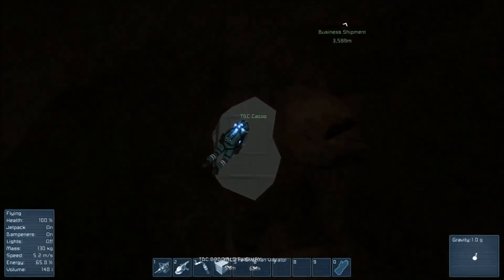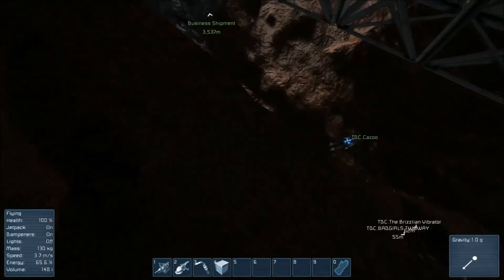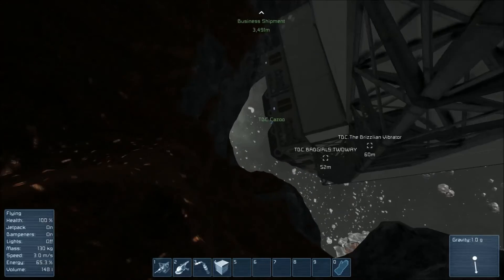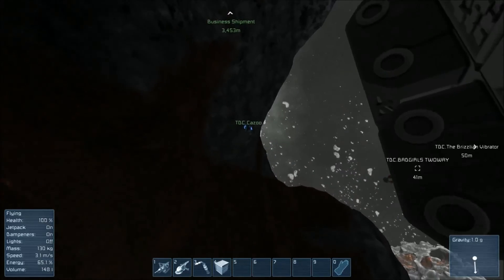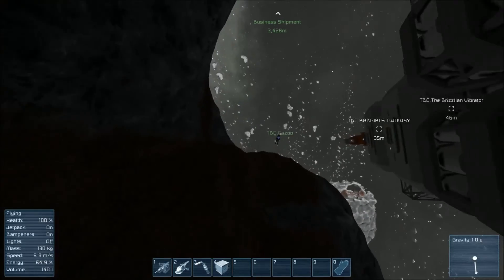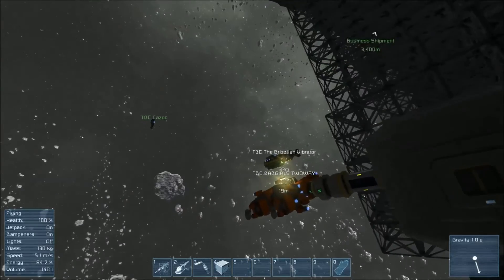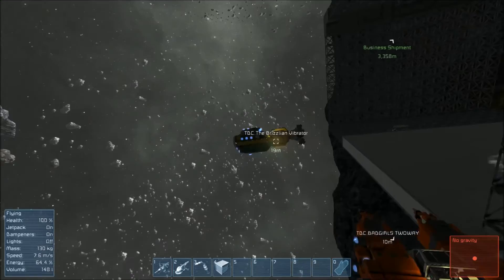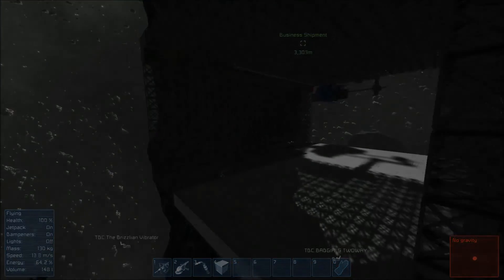Space Engineers - Hide And Seek!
This is just a small video of us playing on the fun game "Space Engineers"!

Music used in the video is from the YouTube library called "Grange Party"